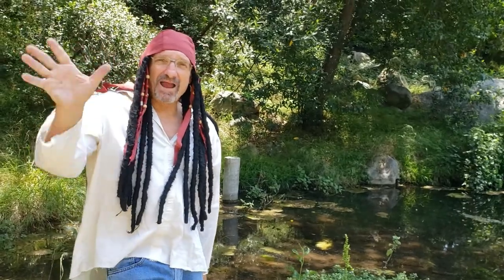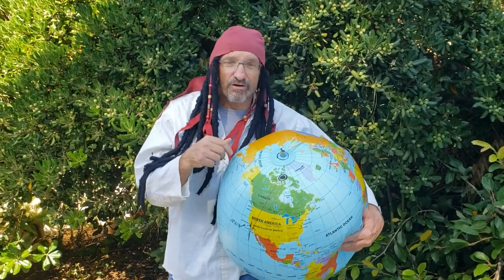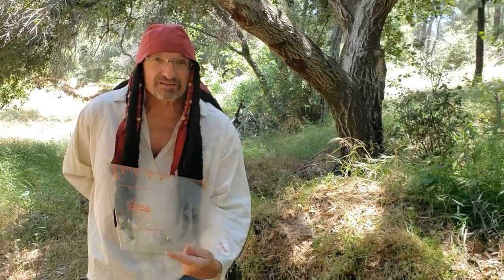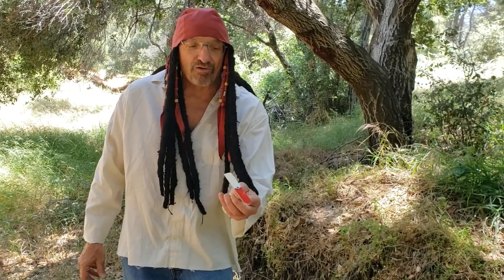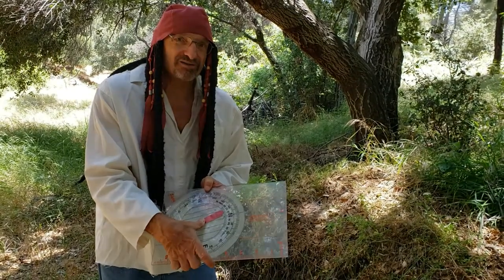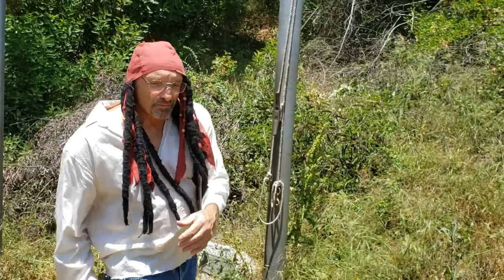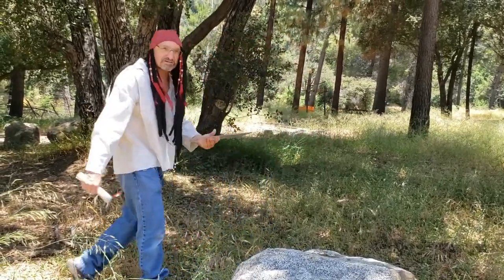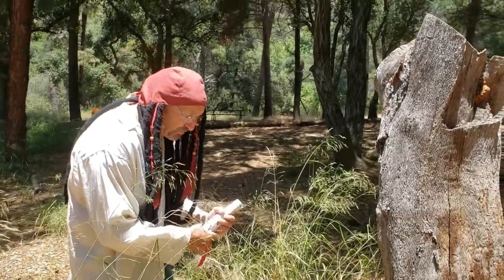How to use a Compass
Basic Compass
Elementary compass
Compass
WEBELOS Compass
Scout Compass